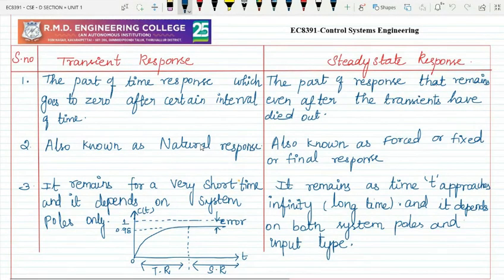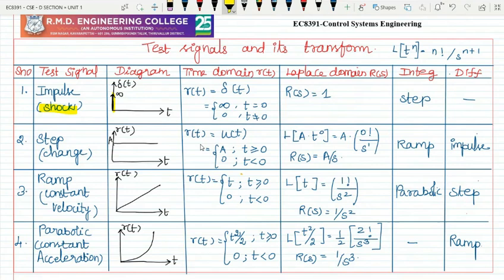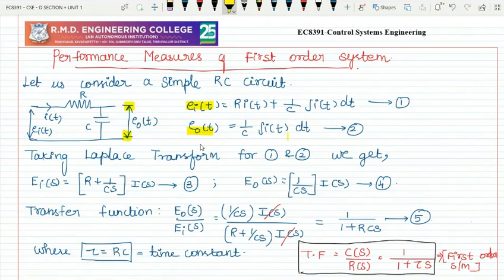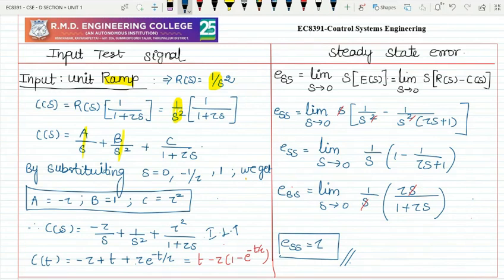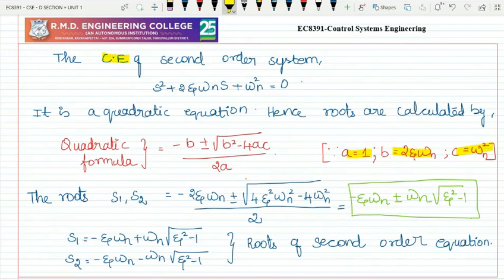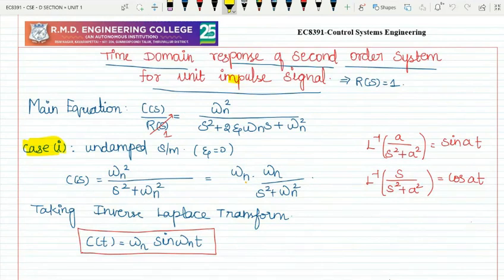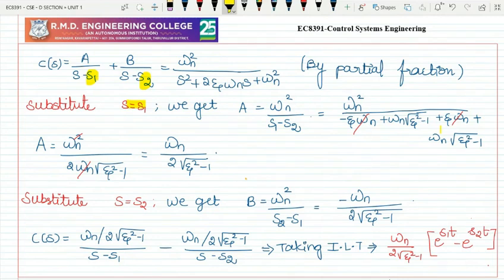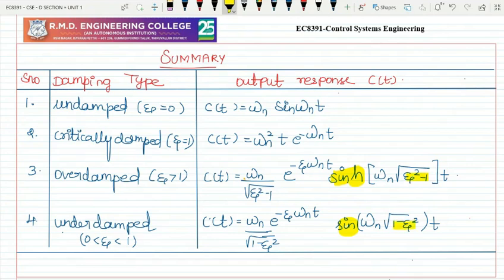First and Second Order System